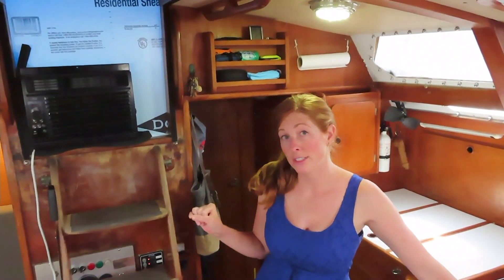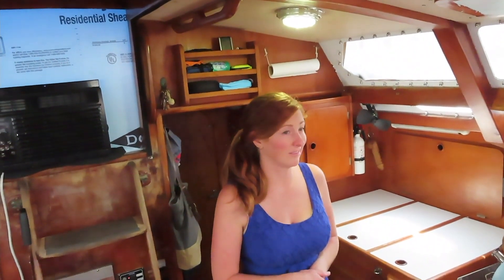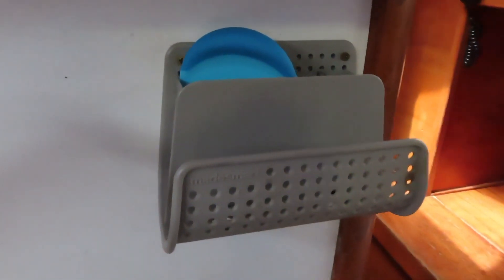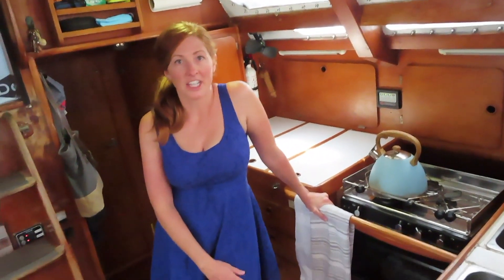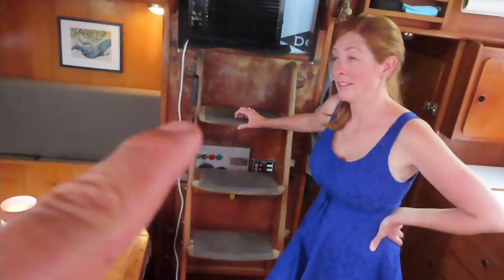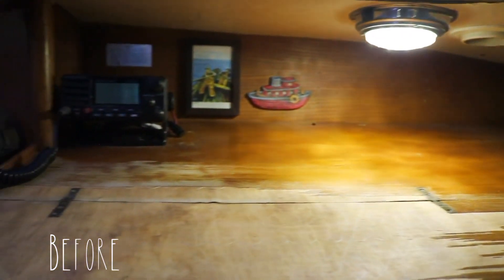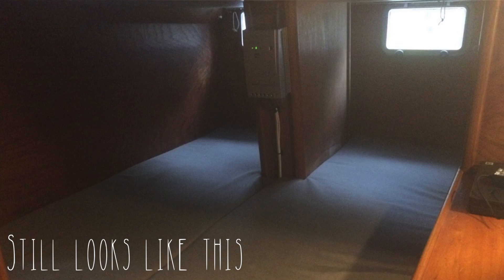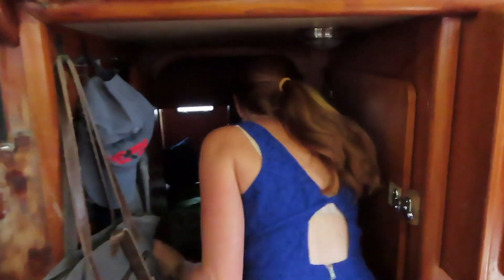Interior Upgrades! Tour of Tarka our Rumba 41 foot Aluminum Sailboat we Live on Full Time (Ep.121.2)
Take a tour of our sailboat! Last week we showed you all the work that went into making our 41 foot sailboat a home so now we're gonna show you the finished product! Tarka is our 7th sailboat and the first that we know we will keep for many years so we worked on some interior upgrades that made her feel like a home. What do you think of them??